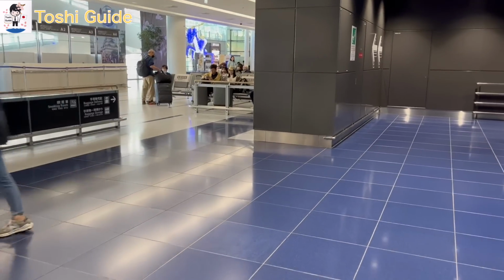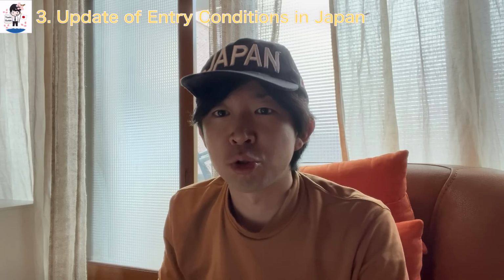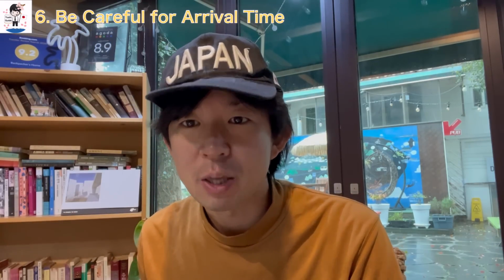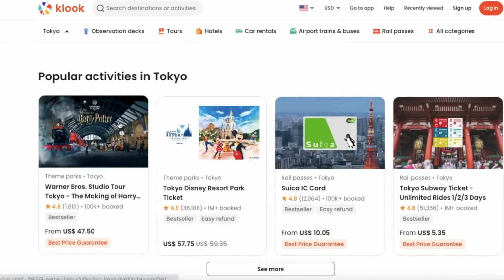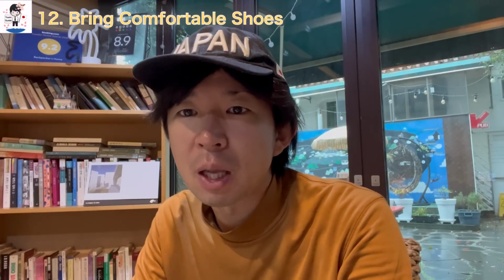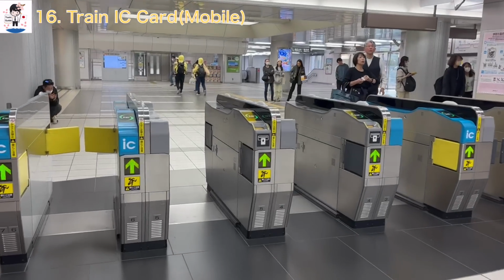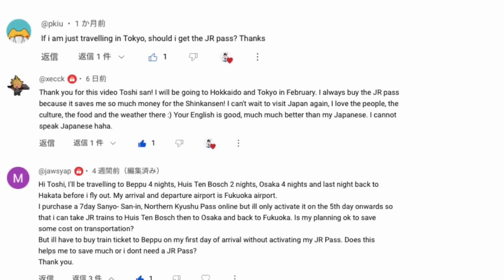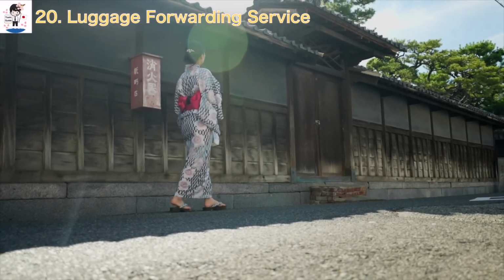JAPAN HAS CHANGED | Your FIRST HOUR in Japan | MUST WATCH Before Arriving in Japan | 2024 Guide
If you're planning a trip to Japan, watch this comprehensive guide for the ultimate pre-departure, in-flight, and arrival checklist. Arrive and explore Japan like a pro with these essential tips.

While I have explained in my previous videos, the situation of travel to Japan is changing day by day. For example, since 2024, there have been changes in the entry conditions for Japan, the new VISA has been launched, and the sales status of transportation IC cards, including Suica and Pasmo, has changed.
Therefore, in this video, including those updates, I'll break it down into two categories: what to prepare before arriving in Japan and what to do immediately upon arrival.
I've compiled 20 latest tips to ensure a smooth entry into Japan, covering everything from immigration and customs procedures to getting cash, accessing Wi-Fi or internet, arranging transportation to the city, obtaining transportation IC cards like Suica or PASMO, and even luggage forwarding services.
By knowing these tips, you'll be able to kick-start your Japan adventure right after touching down. Please watch this video until the end.

⭐️CHAPTERS⭐️
0:00 Opening
1:39 “Things to Do Before your entry to Japan”
1:43 1.Visa Requirements Update
3:02 2.New Visa Type
4:02 3.Update of entry conditions in Japan
5:20 4.Online Service for immigration
6:38 5.Be Careful for crowded season
7:44 6.Be Careful for Arrival Time
9:21 7.Book your Hotel in Advance
11:04 8.Book Shinkansen in Advance
12:45 9.Book Activity in Advance
13:35 10.Get Navigation App
14:53 11.Get Translation App
16:30 12.Bring Comfortable Shoes
17:29 “Things to Do After your entry to Japan”
17:34 13.Exchange Money
18:59 14.Money Withdrawal
19:39 15.Wi-Fi and SIM Card  (Wifi VS SIM)
21:20 16.Train IC Card(Mobile)
22:33 17.Train IC Card(Physical)
25:06 18.No Japan Rail Pass
26:55 19.Transportation from the Airport
28:21 20.Luggage Forwarding Service

JAPAN HAS CHANGED | 10 New Things to Know Before Traveling to Japan 2024 | Travel Update May 2024
Don’t come to Japan during these months | Best time and Bad time to visit Japan | Travel Update 2024
JAPAN TOURISM HAS CHANGED | 9 New Things to Know Before Traveling to Japan  | Travel Guide for 2024
JAPAN HAS CHANGED | 10 New Things to Know Before Traveling to Japan 2024 Part1 | What's New in Japan?
UPDATED 9 BEST APPS + 2 Websites for TRAVELING IN JAPAN | MOST USEFUL for Visit Japan | Guide 2024
JAPAN UPDATED | Tokyo's SUICA IC Card Is *BACK*? | Suica & PASMO Updates You MUST KNOW | Travel 2024

⭐️ Apps & Websites⭐️
1.Online Ticket Reservation for Shinkansen

🌸My Profile🌸
Hi, I'm Toshi Guide from Japan and tourist guide for foreigners.
I started this channel to share the beauty of Japan. My channel focuses on providing Travel Guides, Travel Tips, Travel Information, suggesting places to visit, food to try, hotels to stay, and so on.
Please let me know via comments what you want me to introduce in Japan.

🌸 Booking Site for Travel 🌸
-Hotel Booking from here👇(Expedia)
-Pocket WiFi from here👇(JAPAN WIRELESS)
-eSIM from here👇(JAPAN WIRELESS)
-Shinkansen Booking from here👇(Inbound Platform)